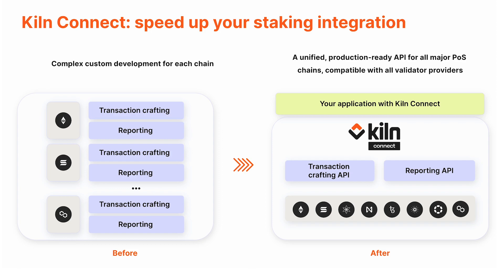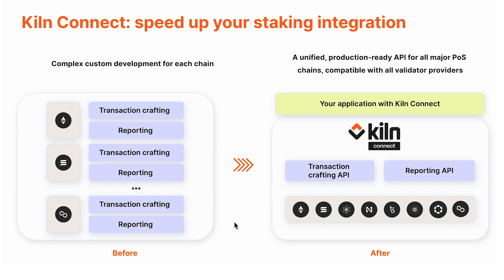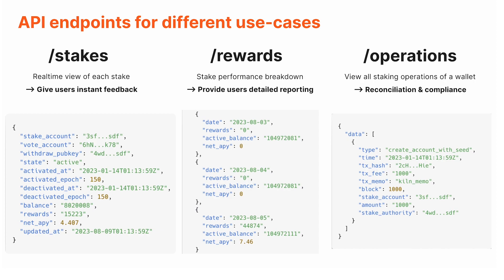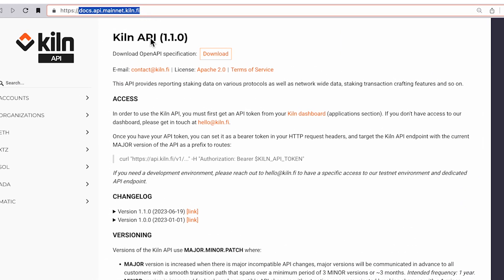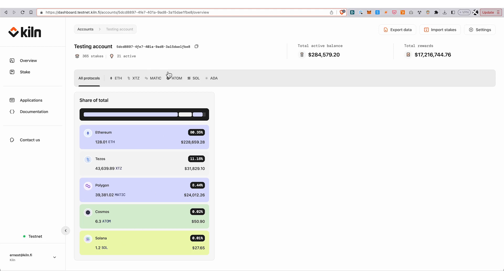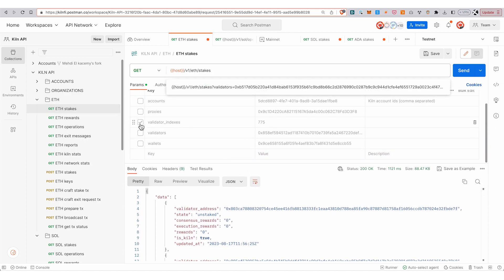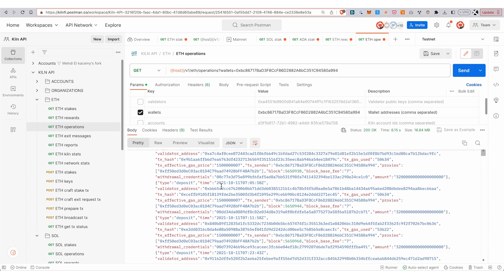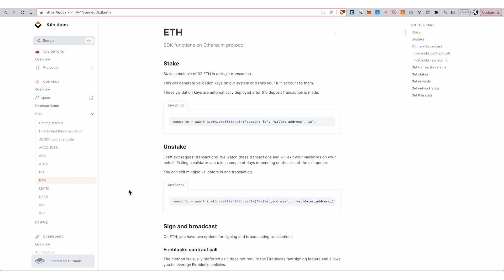Kiln Connect Overview & Demo